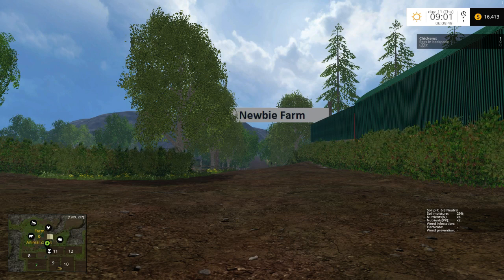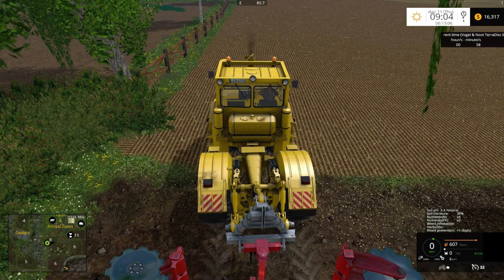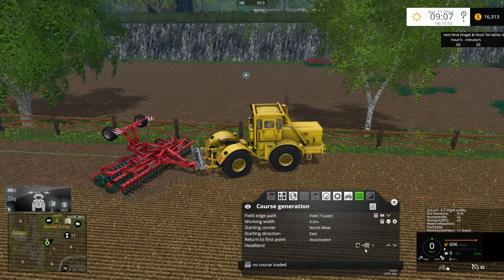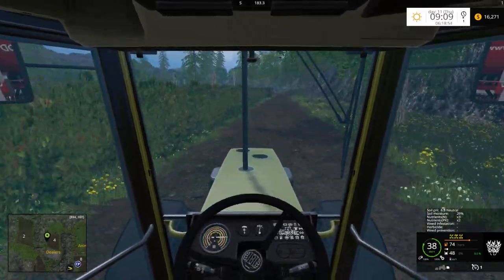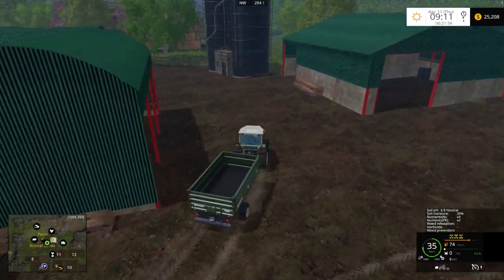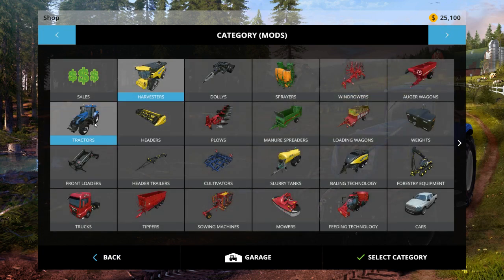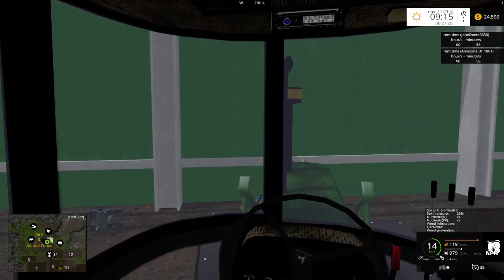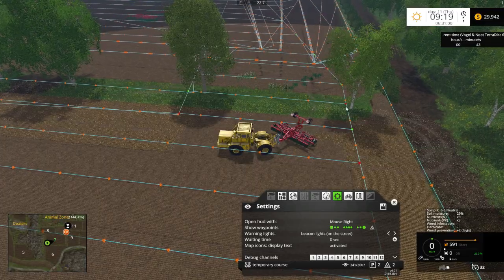Farming Simulator 2015 Newbie Farm E10: trying to save money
In this episode of our Let's Play of Farming Simulator 2015 we try to save some money somehow

Minecraft -